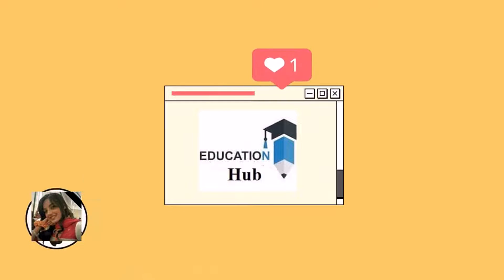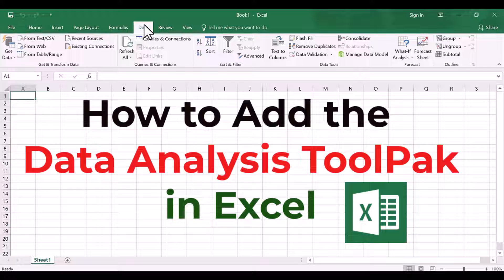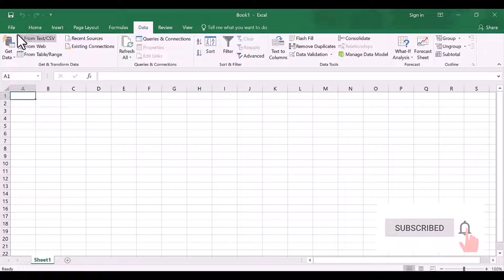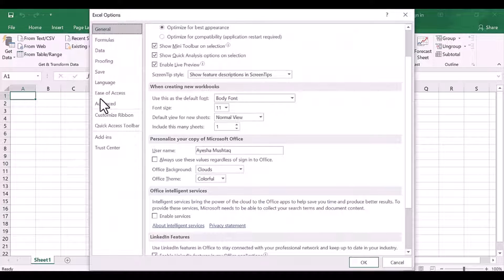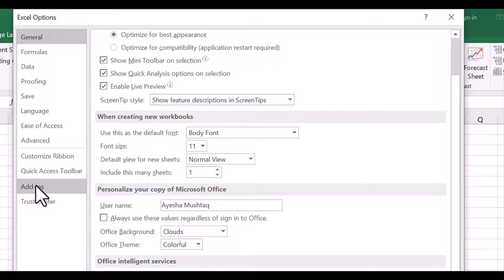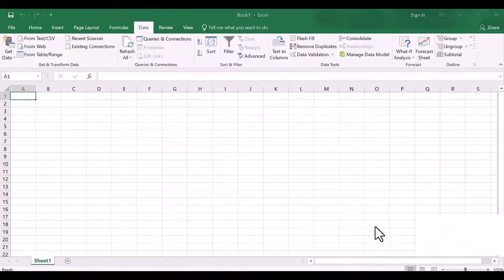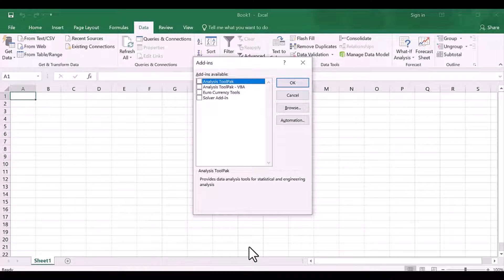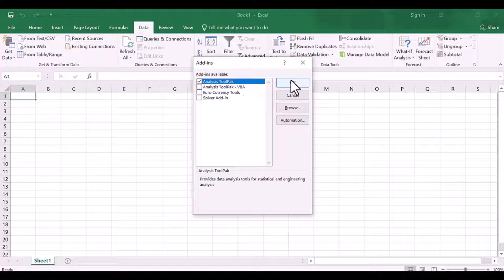How to Add the Data Analysis ToolPak in Excel | Installing Analysis Tool for Statistical Analysis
in case you want to expand complicated statistical or engineering analyses, you may save steps and time by means of using the analysis ToolPak. You offer the data and parameters for every analysis, and the tool uses the ideal statistical or engineering macro functions to calculate and display the effects in an output desk,
how to add the data analysis toolpak in excel
how to install the data analysis toolpak in excel
how to install the data analysis tool
where is the data analysis toolpak in excel
how to activate data analysis toolpak in excel